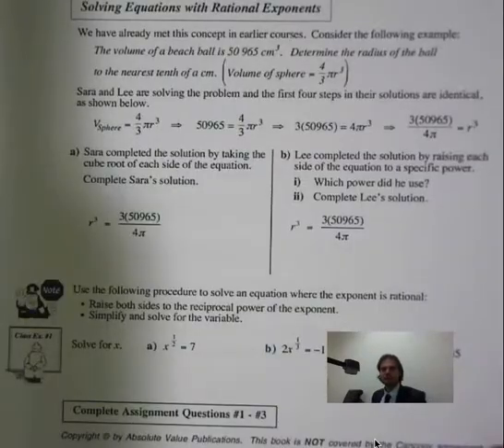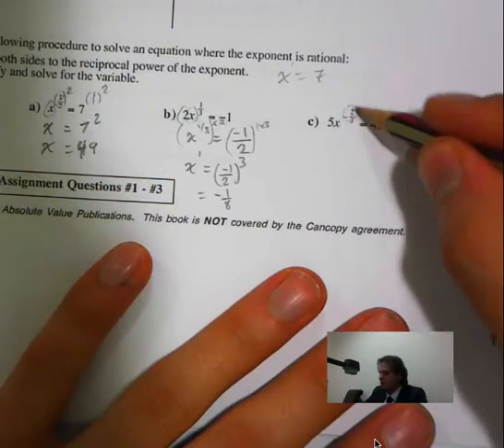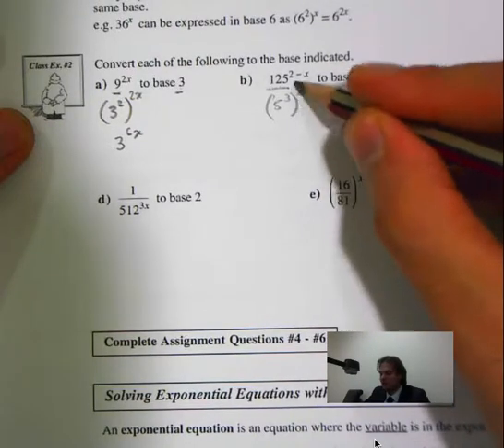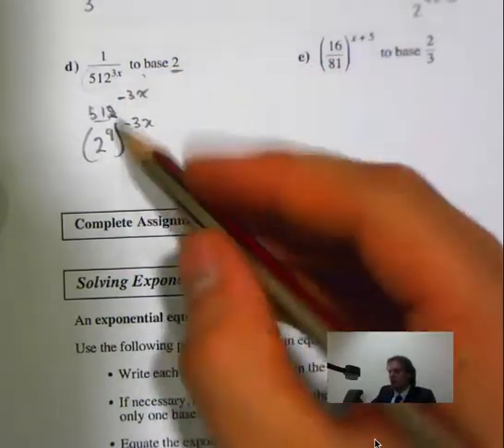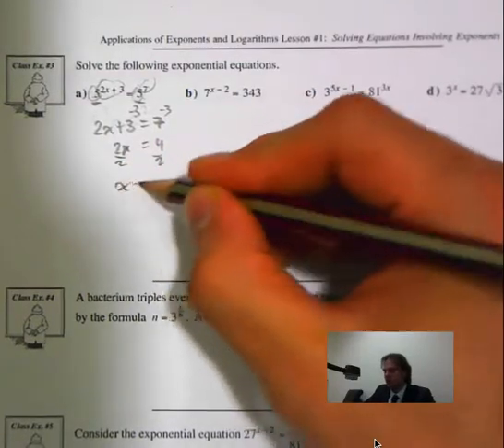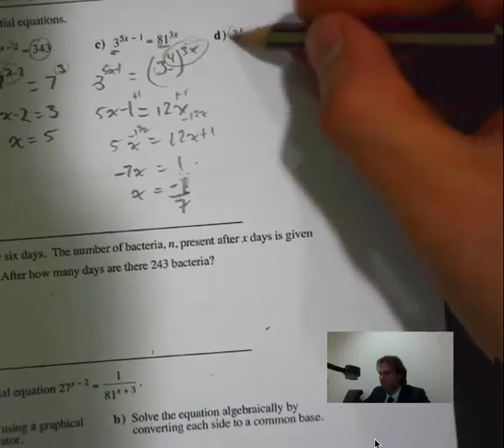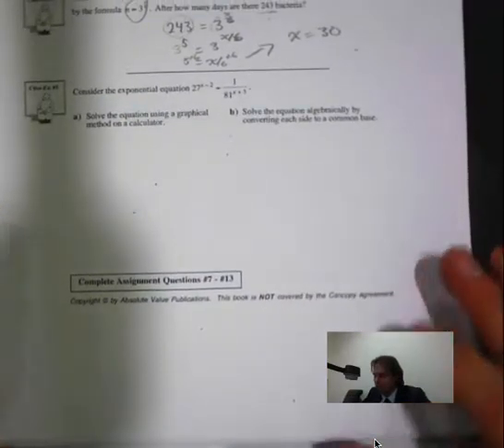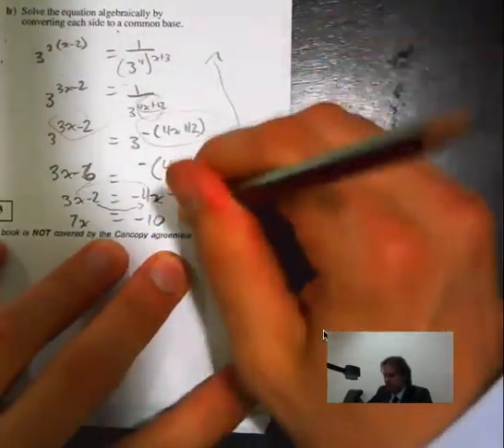math 30 2 unit 7 lesson 1